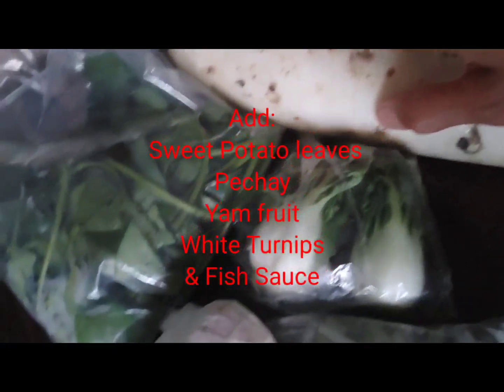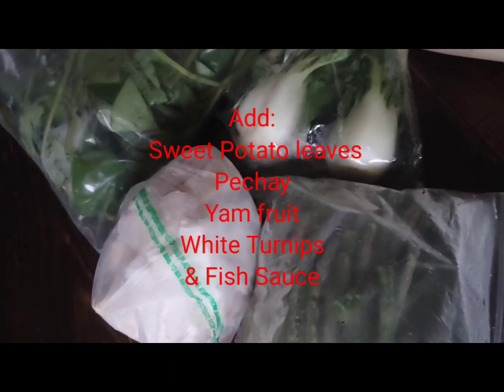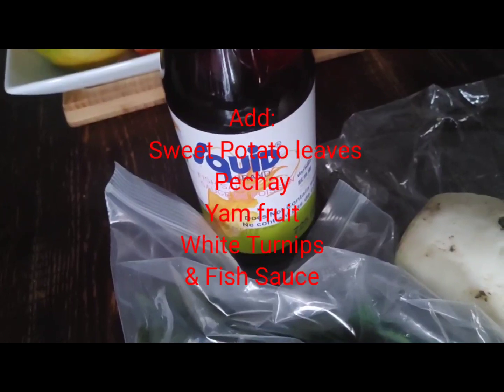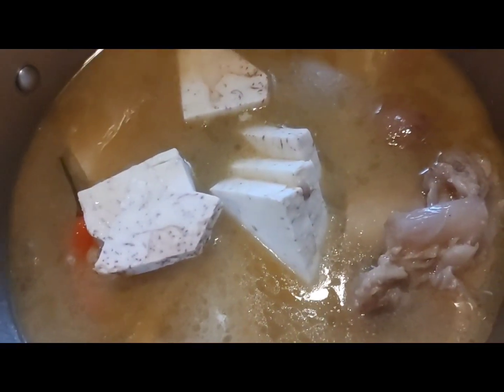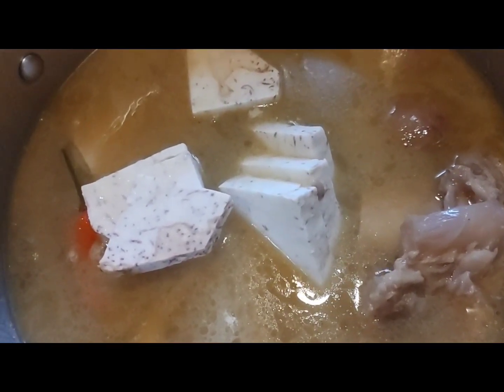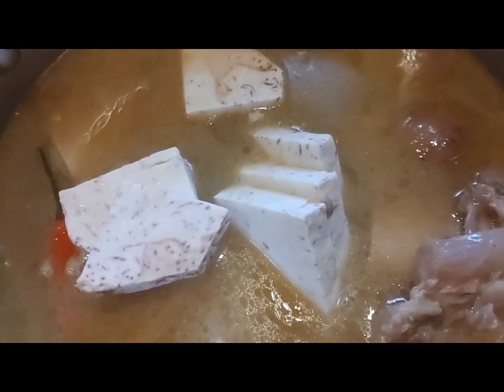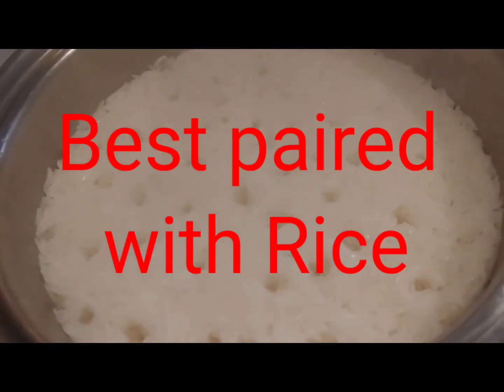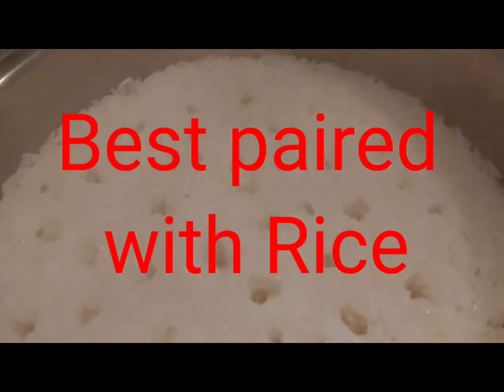Beef Bone Marrow Soup, Healthy & Delicious